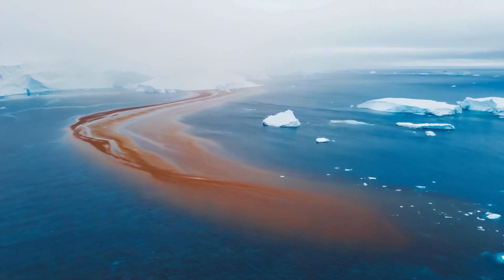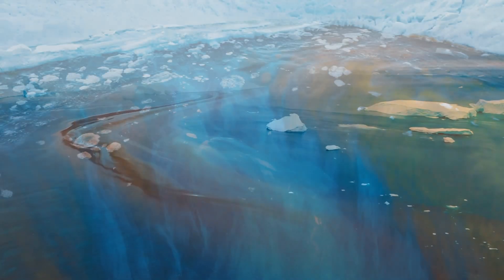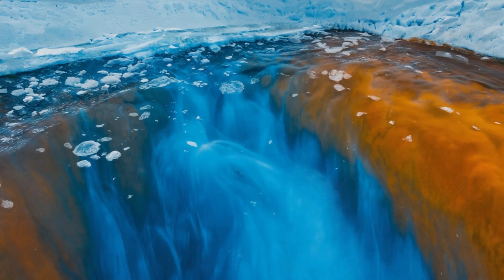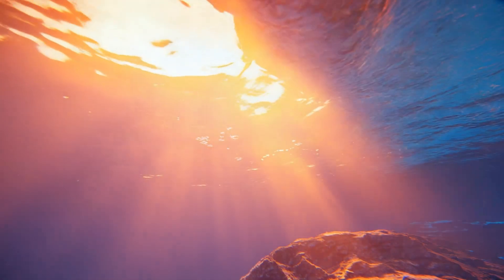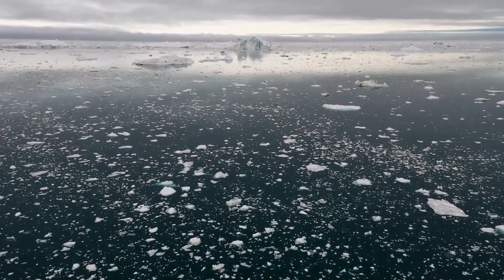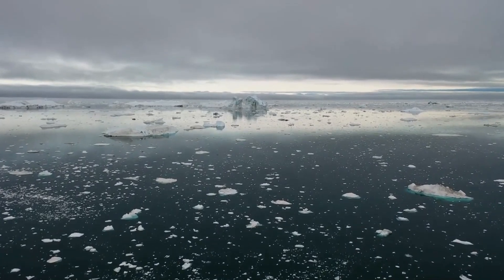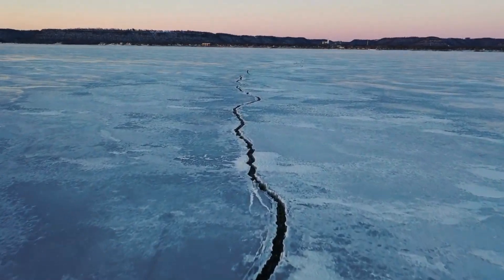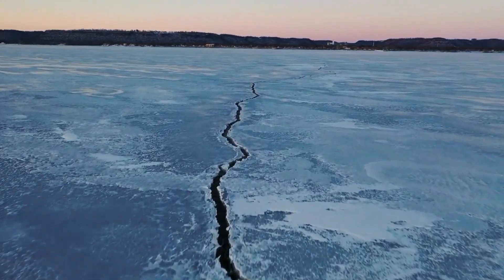The Southern Ocean Has Shifted and the Data Is Alarming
A major shift has been confirmed in the Southern Ocean, one of Earth's most critical climate regulators. Satellite measurements now show a rise in surface salinity that contradicts decades of climate model predictions.

As this hidden change spreads, it threatens to weaken the Southern Ocean’s ability to trap heat and carbon. That means more warming, more ice loss, and possible knock-on effects across the global ocean circulation system.

SouthernOcean